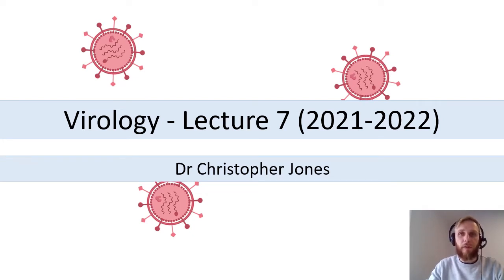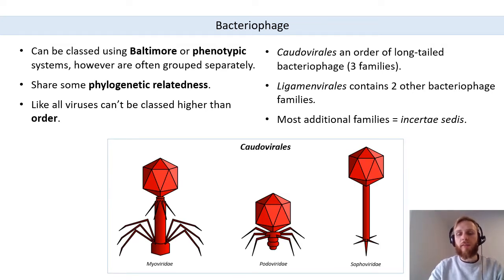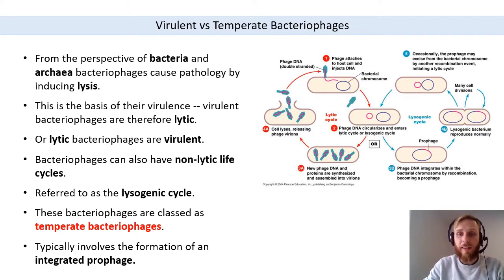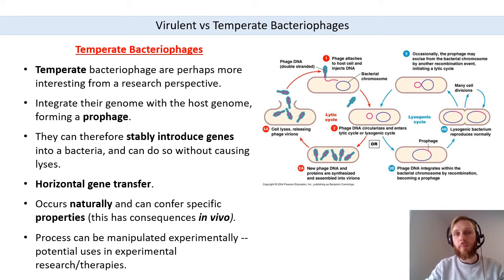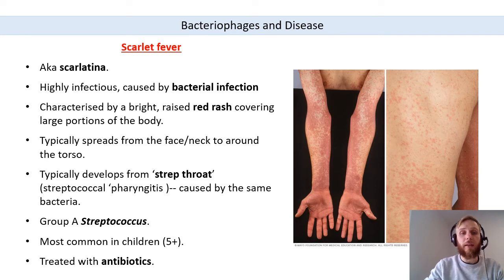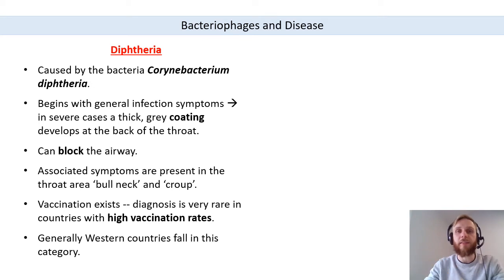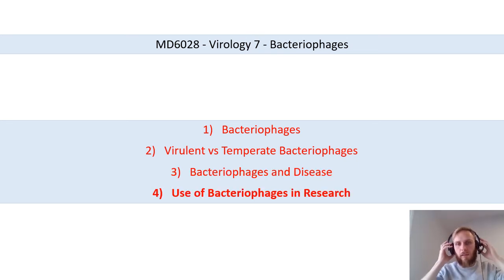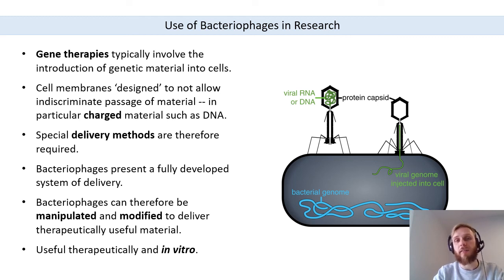Virology - Lecture 7 (2021-22)